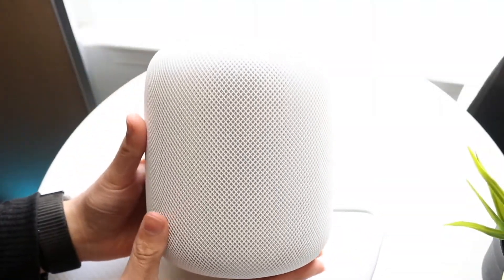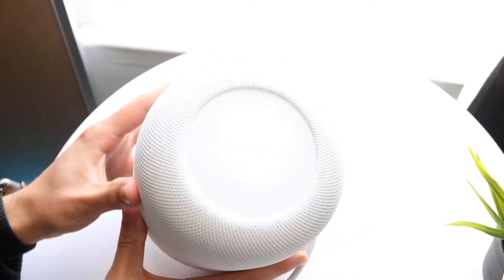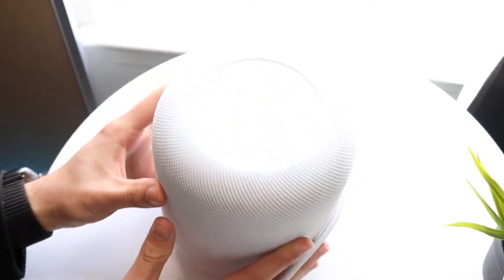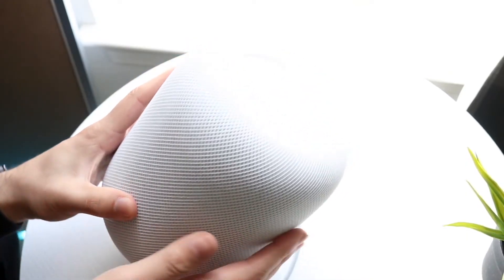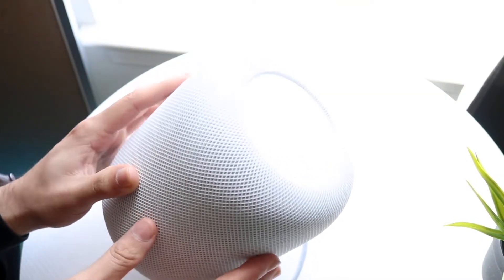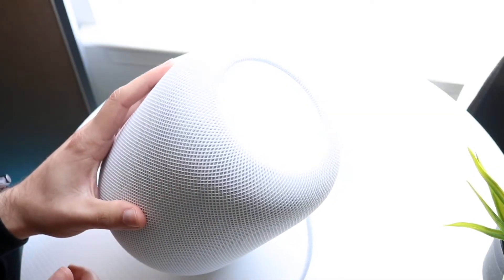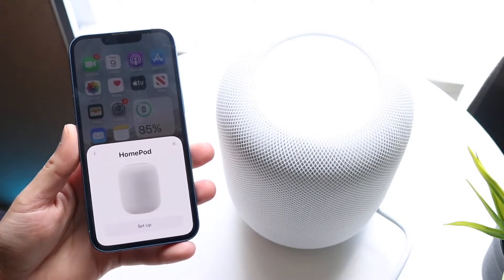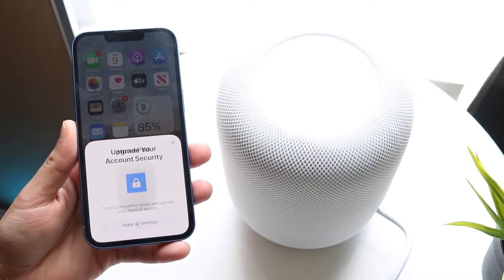How To FIX HomePod Not Connecting To WIFI!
Here is exactly How To FIX HomePod Not Connecting To WIFI!